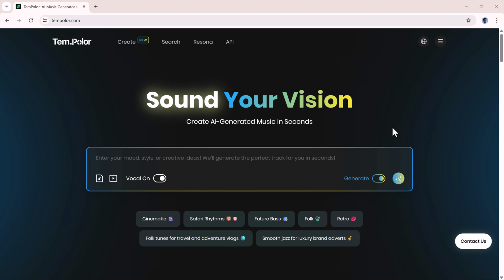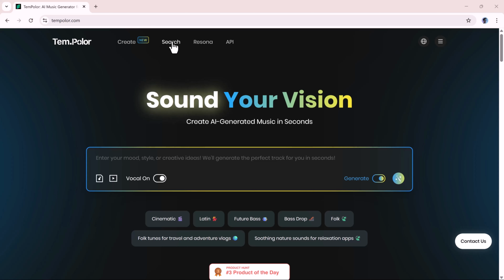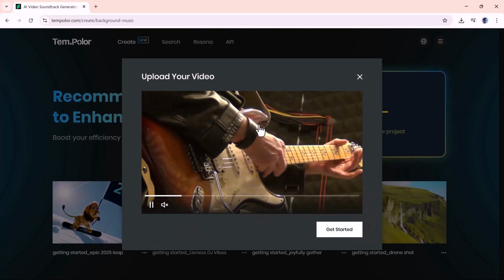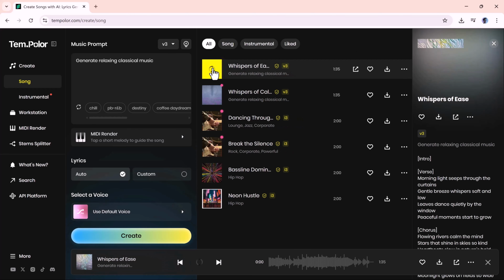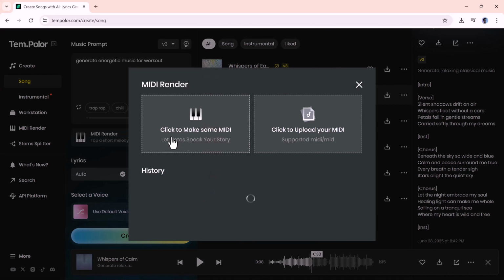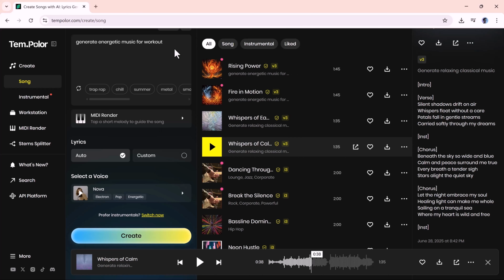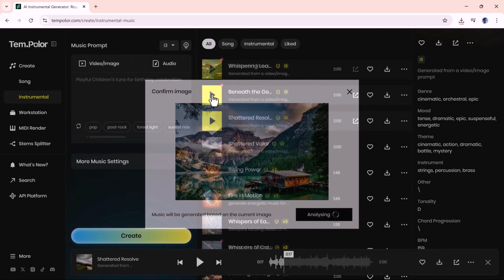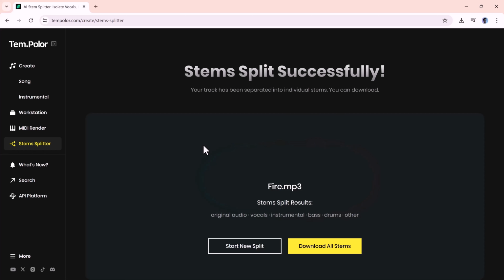Create Custom Royalty-Free Music with AI! | Tempolar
Looking for the perfect soundtrack without the copyright stress? 🎵
In this video, we explore Tempolar, a powerful AI music generator that lets you create custom, royalty-free music in seconds — with full commercial rights. Whether you're a YouTuber, filmmaker, or content creator, Tempolar gives you pro-level music tools without the complicated software.

🧠 What you’ll learn:

How to generate music from text prompts
How to auto-sync music to your videos using Resona
Using AI singers and even cloning your own voice
Creating music from images or video scenes
Splitting audio into stems for remixing

✅ No editing skills needed
✅ Fully customizable and commercially safe

Welcome to AI Finder — your guide to next-gen creativity.